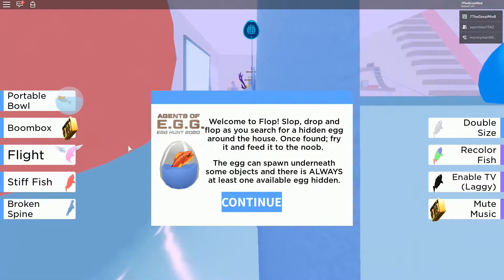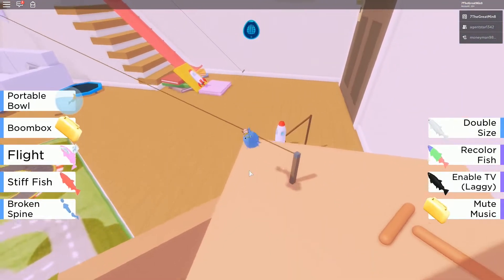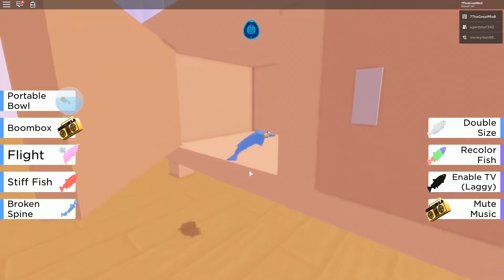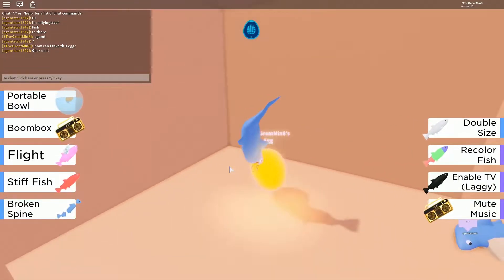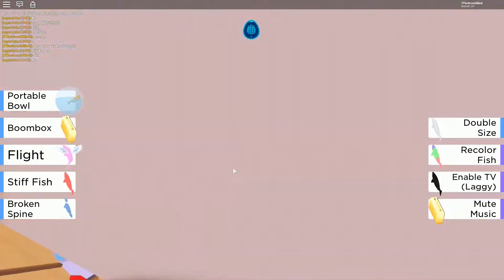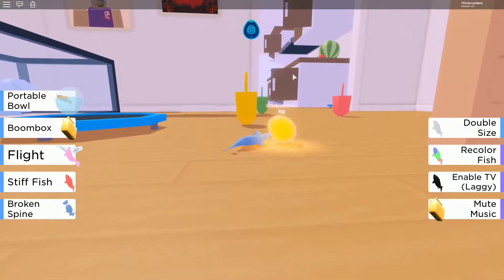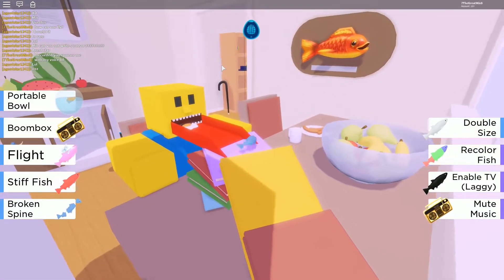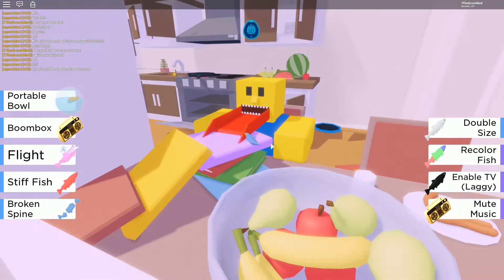Roblox How To Get Marine Egghibit In Flob Hunt Locations Vip Server All 2020 Game Box Mobile Easter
Roblox Agent Of Egg How To Get All Egg Marine Egghibit In Flob Hunt Locations Vip Server Game Box Mobile Easter Spawns Private Spots

🥚 There is always an egg unclaimed on the map, as soon as a player grabs it; another one spawns IN A RANDOM LOCATION.

Drop on the deck and flop like a fish!

Left Click   :    Grab Items
Q                :    Change Grab

All Egg Hunt 2020 Eggs
Brainfreeze Egg
This egg can be found in the game Break In. We have a full guide to help you get the Brainfreeze Egg here.

Britanegg
You will need to play a game called Sinking Ship: Britannic. Talk to the NPC in the room you start the game in,

Chocolate Bunny Egg
You need to play a game called Egg Simulator. There will be ten different quest steps to complete to get all the clues to get the egg.

Despacitegg
We have a full guide on how to get the Despacitegg for you here.

Deteggctive W. Wolf
You will need to play a game called a Wolf or Other. This one can be a little tough, as you need to find a golden egg that will spawn somewhere on the map, and survive until the end of the game.

Dreggon’s Breath Egg
You will need to play a game called Treasure Quest.

Dragon Eggventure
This egg is found in the game Dragon Adventure. When you join the game, run through the tutorial, then head for the large purple dragon you will be able to see in the distance.

Eg
To find this egg, you will need to play a game called Eg! Here is a full guide to help you get this egg.

Egg of Cthulu
You will need to play Scuba Diving at Quill Lake. If you need help with this egg, best sure to check out our full guide.

Egg of Hearts
You will need to play a game called Astral Hearts.

Egg of Hidden Treasures
You will need to play a game called Build a Boat for Treasure.

Egg of the High Skies
You will need to play a game called Plane Crazy.

Egg of the Shard Seeker
You will need to play a game called Shard Seekers.

Eggcentric Time Capsule
You will need to play Speed Race.

Eggchanted
You will need to play a game called Royale High.

Eggcicle
You will need to play Ski Resort.

Eggmunition
You will need to play a game called Bad Business.

Eggobot
You will need to play the game Robot Inc.

Eggraging Shark of the Sea
You will need to play Sharkbite.

Eggsplosive Artifact of Energy
You will need to play a game called Deathrun.

Epic Egg
You will need to play Epic Minigames.

Fried Chicken Egg
You will need to play Zombie Rush.

Ghastly Egg
This egg can be found in the game Ghost Simulator.

Giga Zombegg
This egg can be found in Zombie Strike.

Gourmet Egg
This egg can be found in Restaurant Tycoon 2.

Heroic Egg of Owlsomeness
This egg can be found in Hero Havoc.

iEgg 12 Max Pro
This egg is found in the game Texting Simulator.

Invasion Egg
This egg is found in Mad City.

Lost Egg of the Minery
This egg is found in the game Minery.

Marine Egghibit
This egg can be found in the game Flop.

My Droplegg
This one is found in the game My Droplets.

Poached Egg of the Sea
This egg is found in Whatever Floats Your Boat.

Roundcat Egg
It can be found in the Super Doomspire game.

Royal Egg of the Bearers
You will need to play the game Bear to get this egg.

Saber Boss Egg
It can be found in the Saber Simulator game.

Samurai Egg
This egg is found in the Dungeon Quest game.

Shady Subjeggct
This egg can be found in the Murder game.

Supercharged Striker Egg
This egg is found in the Super Striker League game.

Swarming Egg of the Hive
You will need to play Bee Swarm Simulator for this egg.

Tenteggcle Alien
You will need to play Theme Park: Gravity Oasis.

The Eggtherian
You will need to play Monsters of Etheria.

Time Traveler’s Egg
It can be found in the game Time Travel Adventures.

Tiny Tank Egg
It can be found in the game Tiny Tanks.

Tower of Eggs
It can be found in the game Tower Defense Simulator.

Venture Egg
It can be found in Venture Land.

Wicked Egg of Calamity
It can be found by playing Hotel Stories.

Adopt Me, Chick!
It can be found by playing Adopt Me! You can find a full guide for this egg here.

Cheggered Flag
It can be found by playing Ultimate Driving: Westover.

Doc Holidegg
It can be found in The Wild West game.

Eggcicle
It can be found in the game Ski Resort.